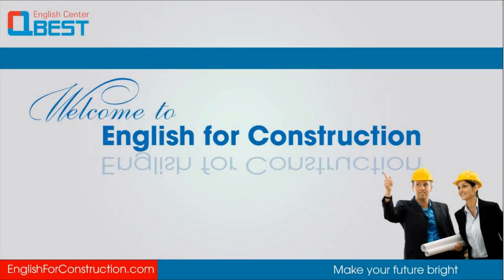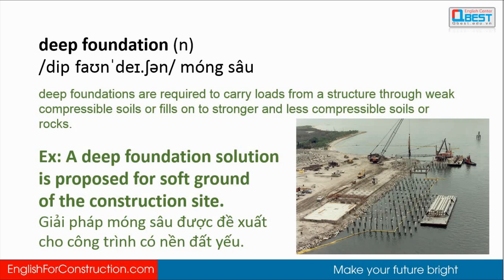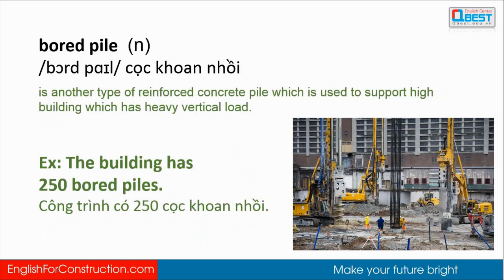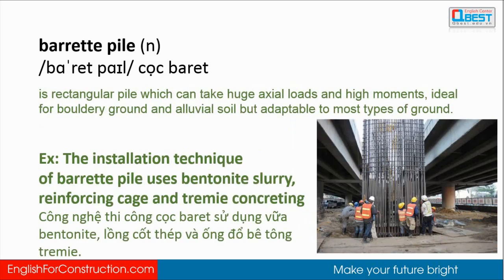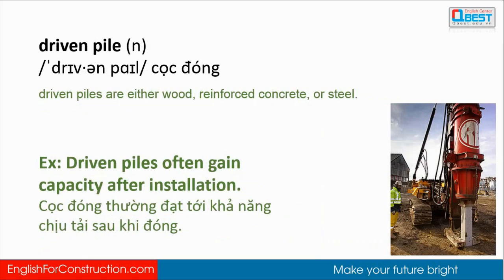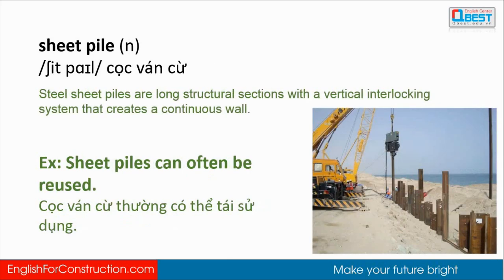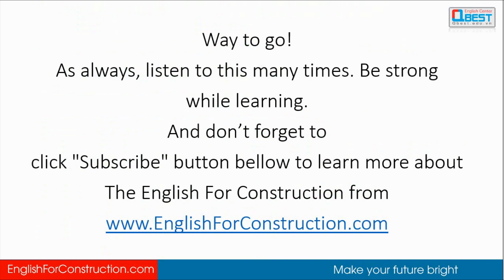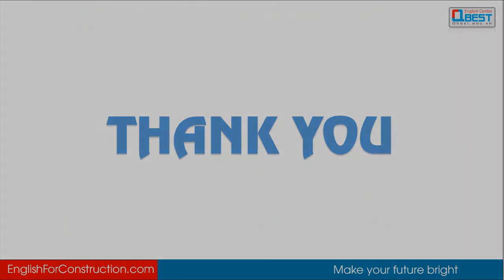[5 Từ Vựng Tiếng Anh Xây Dựng] Ngày 11 - Móng Sâu (Deep Foundation)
Anh em cần học gì cứ comment phía dưới tôi chiều nhé.

👉Kết nối với tôi qua Zalo Steve Phạm: 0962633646

💥Tham gia nhóm nhận tài liệu Tiếng Anh Xây dựng Miễn phí

🔥[MIỄN PHÍ] Khóa học tiếng Anh xây dựng Online bài bản nhất tại Việt Nam

Tiếng Anh luôn là một thứ gì đó khiến cho anh em kỹ sư xây dựng phải né tránh nó suốt bao nhiêu năm. Và hậu quả là bị vượt mặt, thậm chí mất trắng cơ hội cho kẻ khác chỉ vì không giao tiếp được tiếng Anh. Tôi có rất nhiều học viên, thậm chí là học viên cao tuổi. Họ đều có 1 điểm chung là kinh nghiệm có thừa nhưng tiếng Anh thua cả đứa trẻ con. Rất nhiều người chia sẻ với tôi là "M* nó cay. Anh bị mấy thằng philipine nó qua mặt chỉ vì nó nói tiếng Anh còn kinh nghiệm thì nó phải gọi anh bằng cụ. Nên anh mới tìm đến chú."

Biết đến nhau là cơ duyên, còn chiến đấu với nhau nó gọi là bằng hữu. Tôi luôn coi học viên của mình là một người bằng hữu và luôn sẵn sàng hỗ trợ hết sức để giúp họ vượt qua nỗi sợ tiếng Anh và chinh phục nhiều vị trí cao cấp hơn trong sự nghiệp.

Nếu có bất cứ thắc mắc gì cần hỗ trợ anh em cứ liên hệ số điện thoại của tôi: Tuấn Anh - Đồng sáng lập & giảng viên trực tiếp của chương trình học tiếng Anh xây dựng Online đầu tiên và duy nhất tại Việt Nam theo phương pháp hiệu quả bậc nhất cho anh em kỹ sư xây dựng đang đi chinh chiến.

► Mr. Tuấn Anh (Coaching 1 - 1 cam kết đầu ra): Call or Zalo - 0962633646

► Ưu đãi 48% khóa học Tiếng Anh Xây dựng Online (tự học theo lộ trình soạn sẵn) chỉ còn 799k: https:tienganhxaydung.edu.vn

Chúc anh em học tiếng Anh xây dựng hiệu quả.